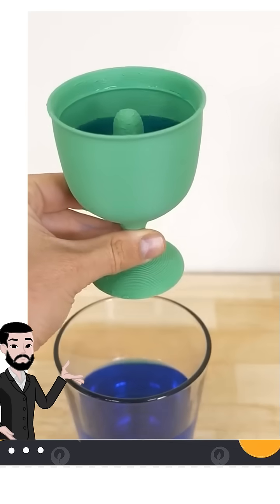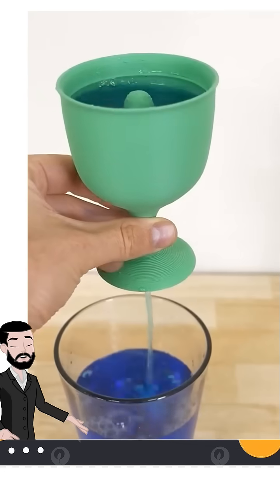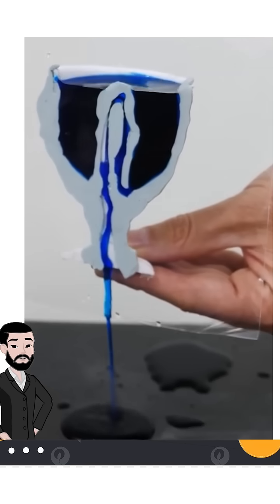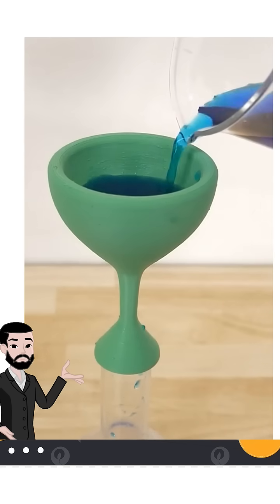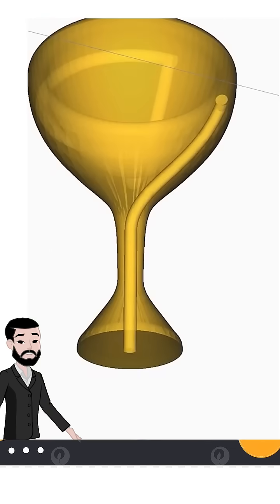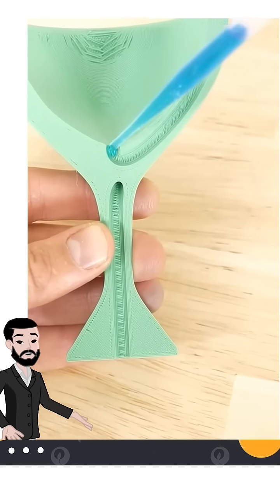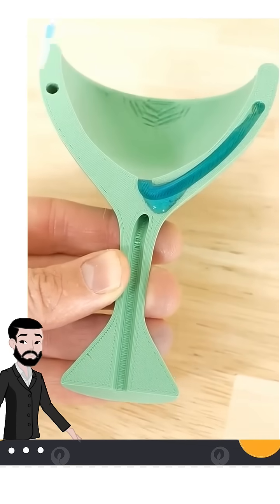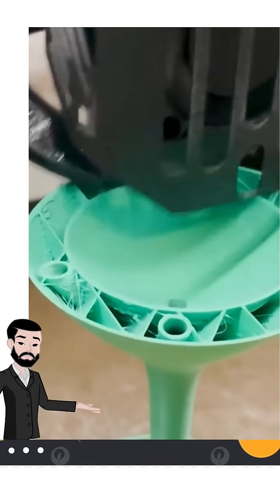Overfill This Cup—Watch It Empty!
This video is created purely for educational and informational purposes. Always prioritize safety and avoid attempting any experiments shown.